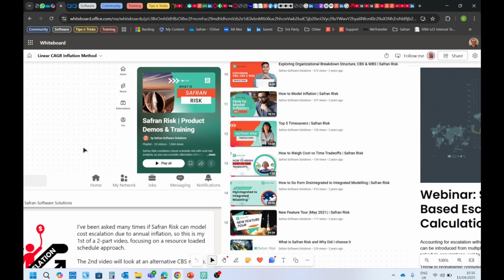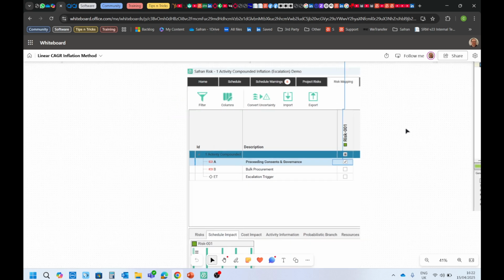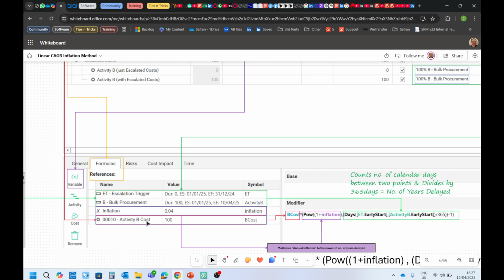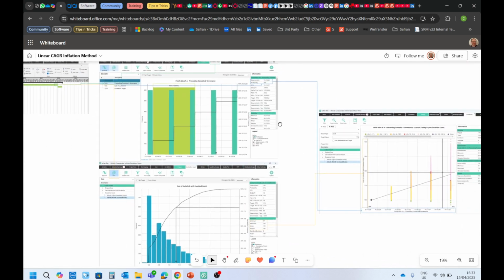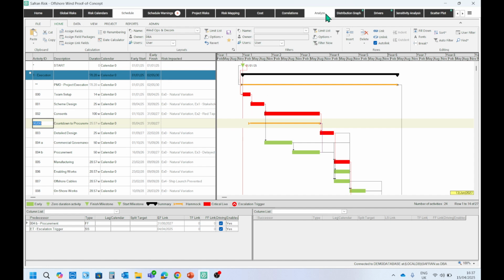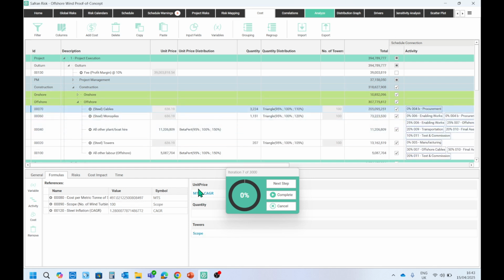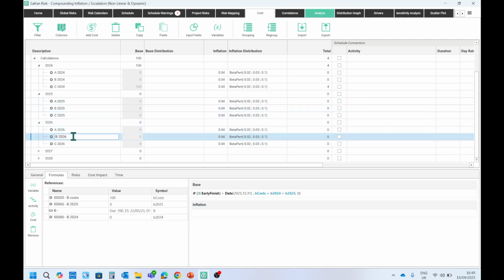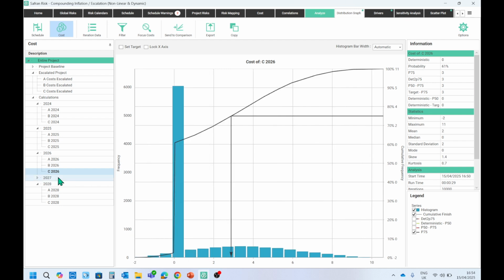31 How to Model Inflation: Part 2 of 2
In this video, our Risk Management expert, Chris Ritson, takes you through how to model inflation in Safran Risk.